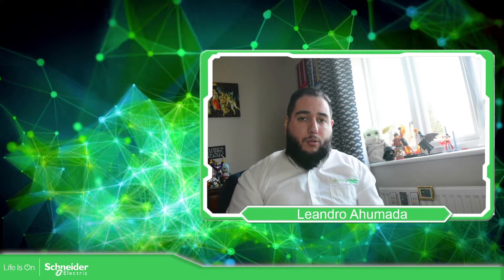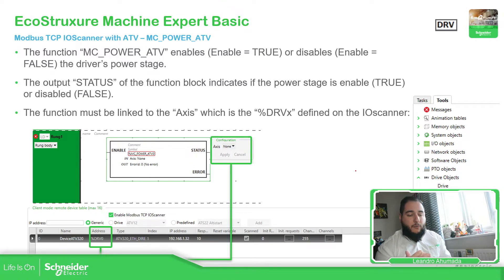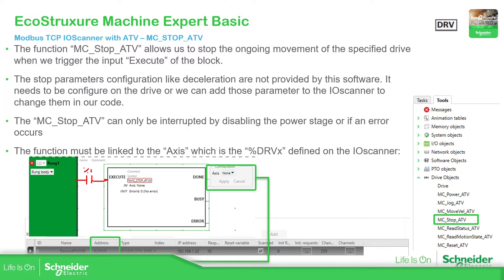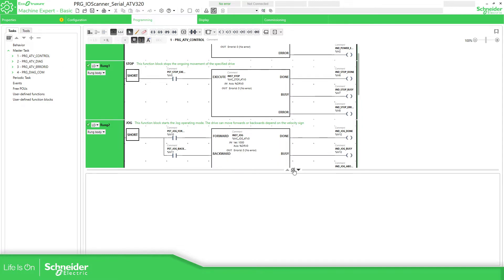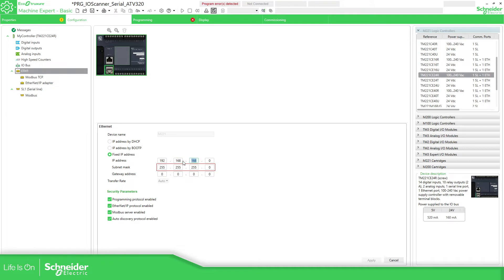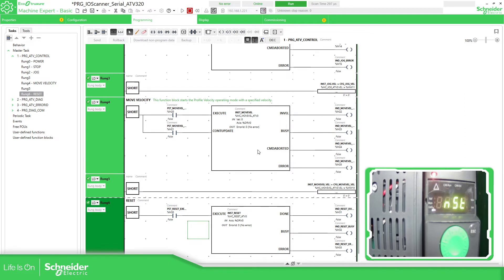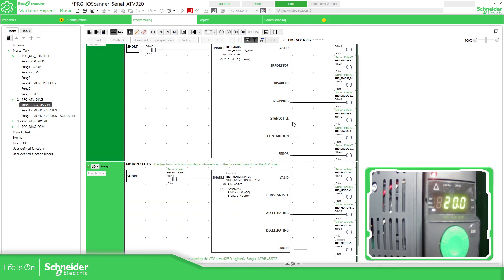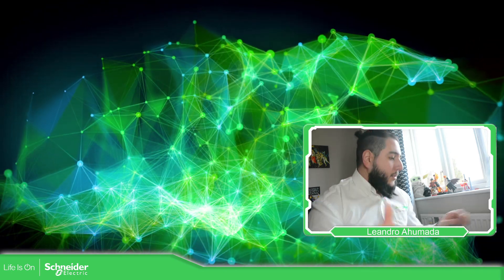Training - M221 - M10.4 IO Scanner for ATVs Implementation